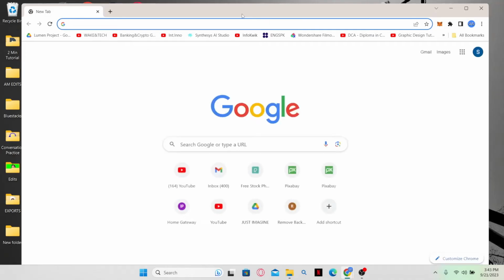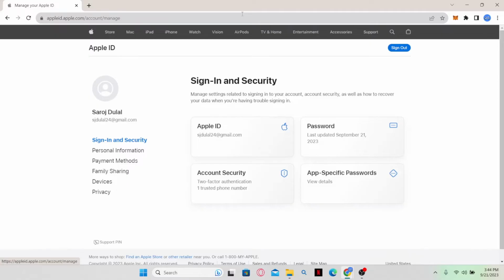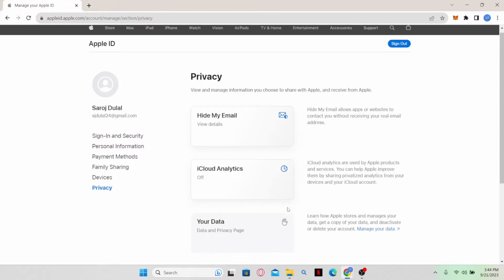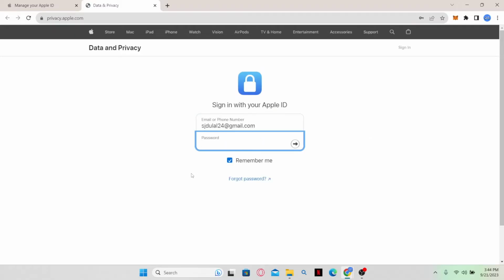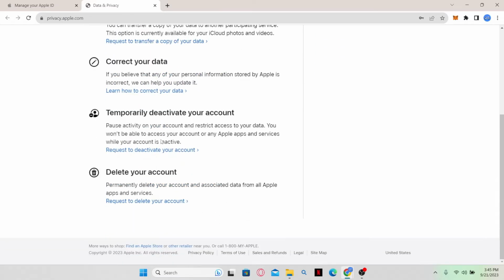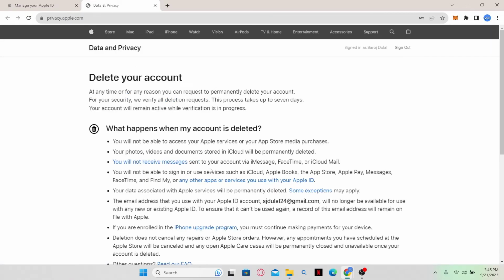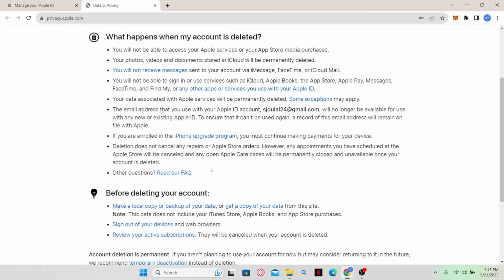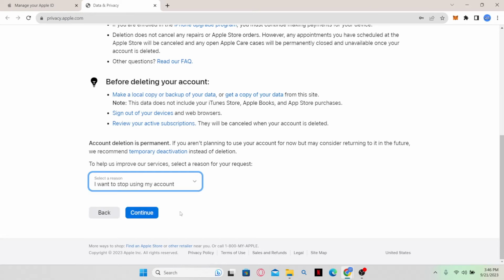How To Delete Apple ID Account 2023? Close Apple ID Account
Deleting your Apple account can be a good idea if you're no longer using Apple products and services, or if you're concerned about your privacy. However, it's important to note that deleting your Apple account is permanent and cannot be undone.

In this video, I'll show you how to delete your Apple account on all of your devices. It's a simple process that takes just a few minutes.